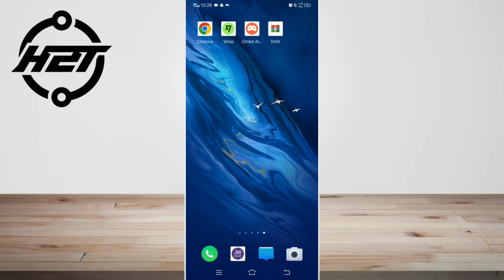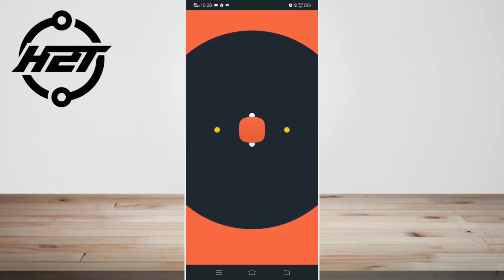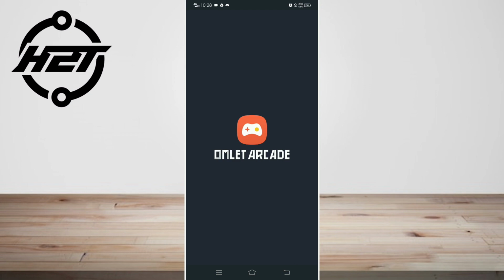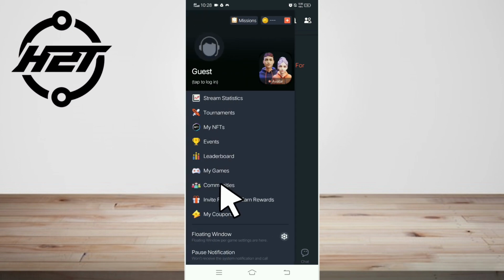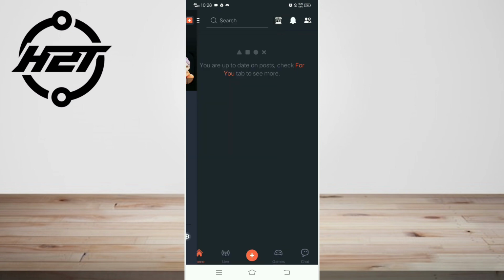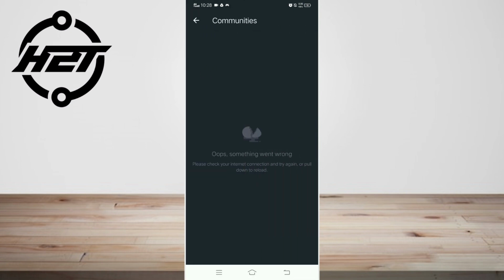How To Create and Join Clubs on Omlet Arcade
In This Tutorial, You'll Learn "How To Create and Join Clubs on Omlet Arcade". Learn how to create your own club on Omlet Arcade from scratch. We'll walk you through the process step by step, from choosing a name and logo to setting club rules and inviting members. Also after watching this "How To Create and Join Clubs on Omlet Arcade" Tutorial You will learn how how to manage it effectively.